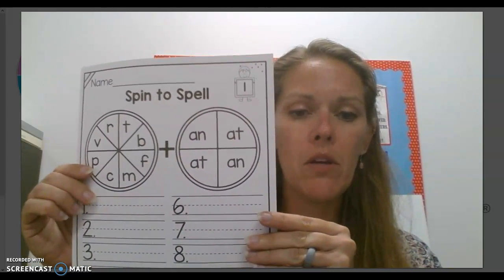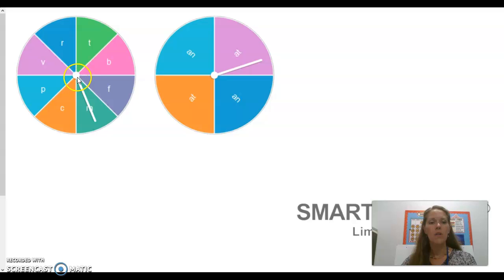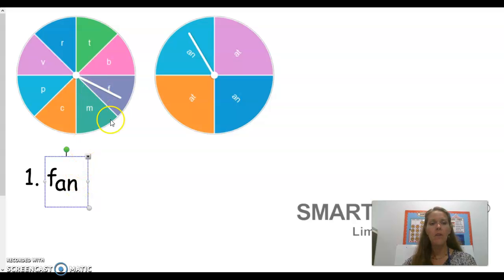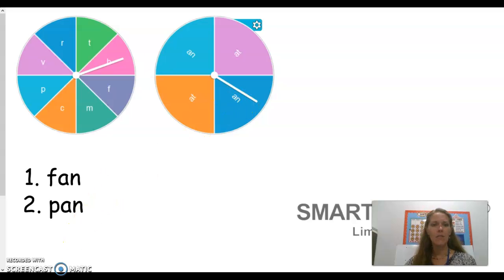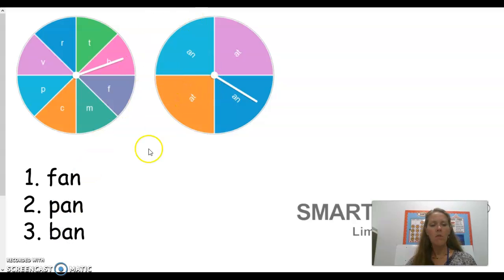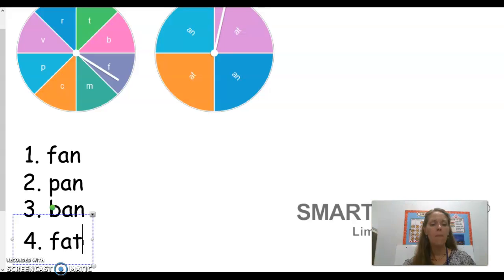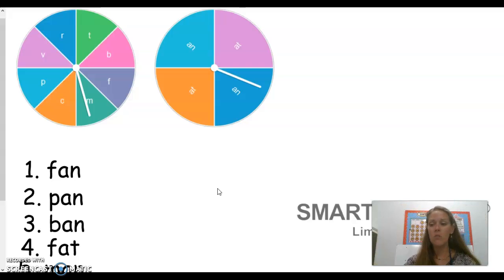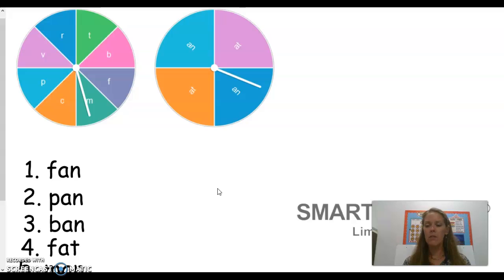1st Grade spin and write